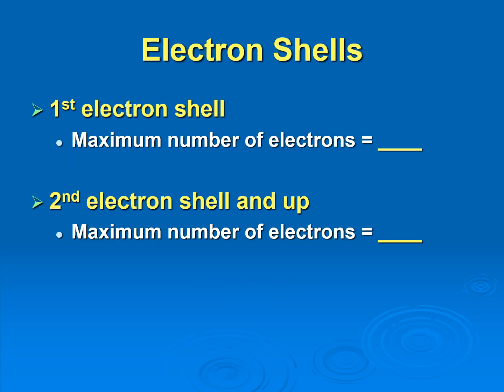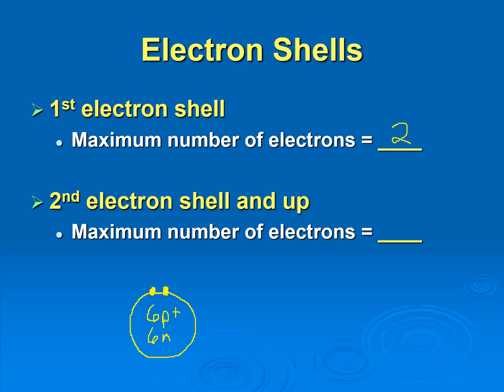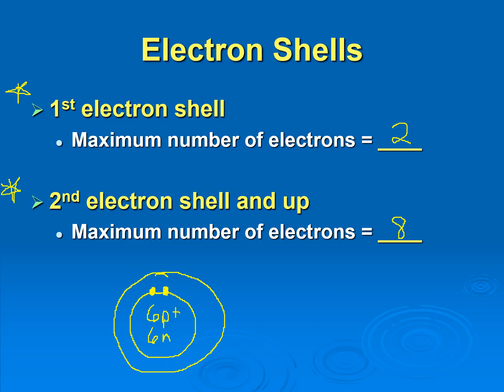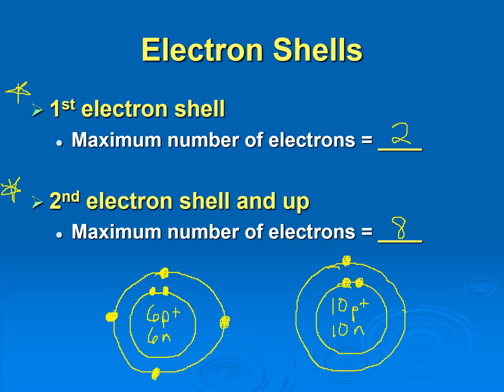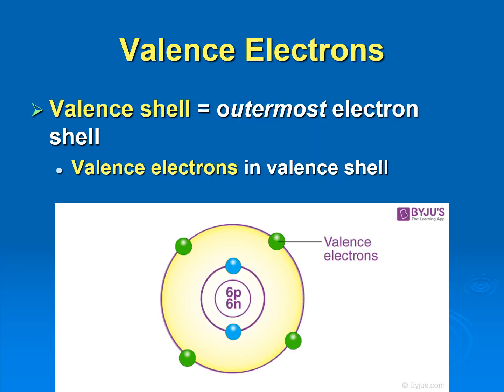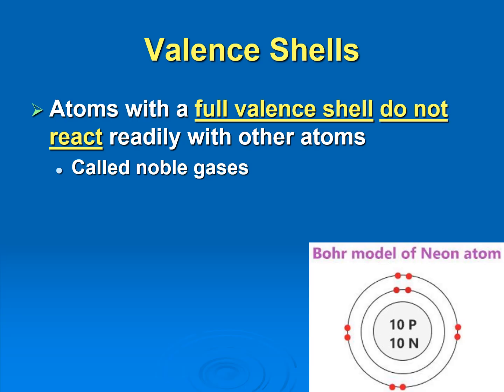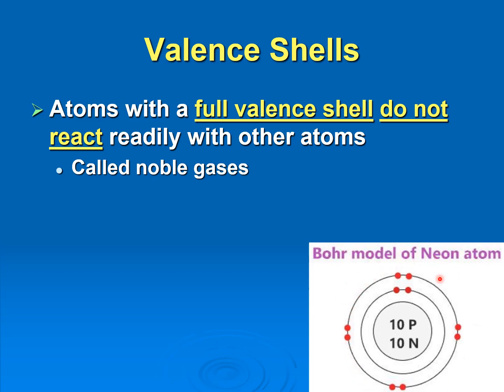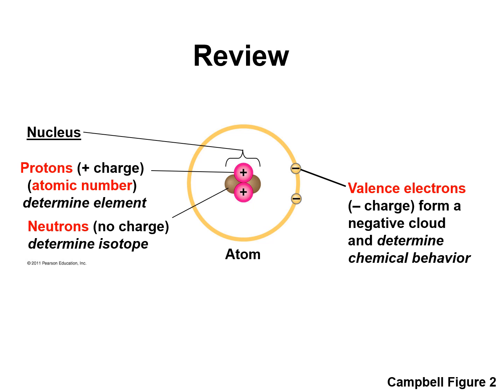1010 Module 3 Electron Shells Valence Electrons Audio